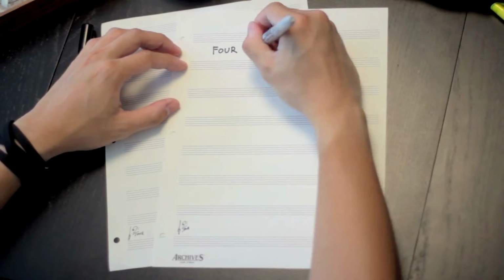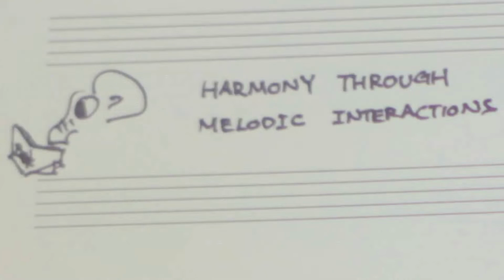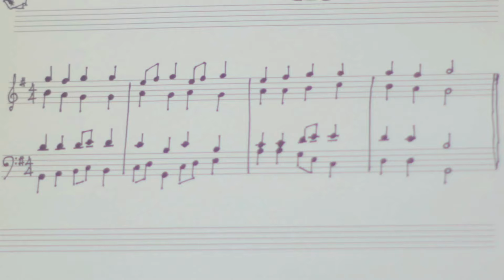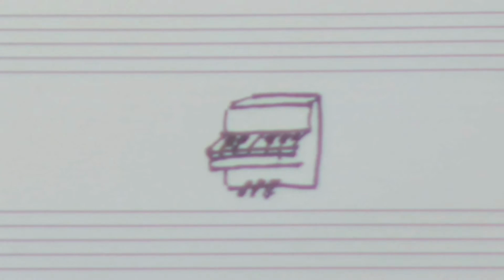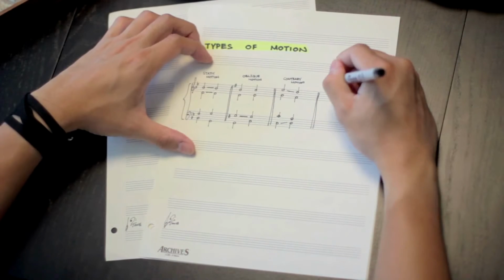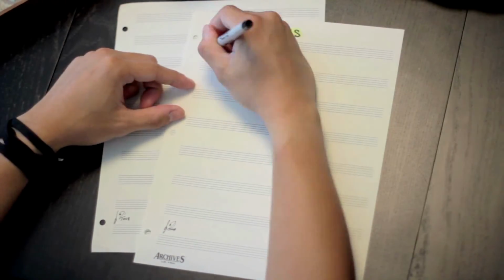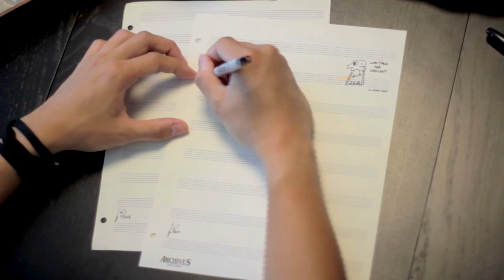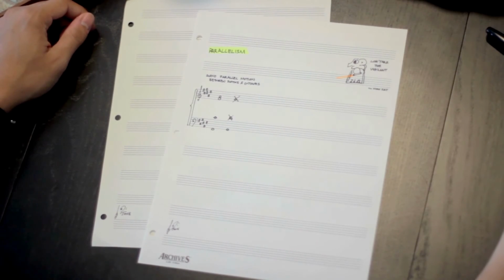Four Part Writing